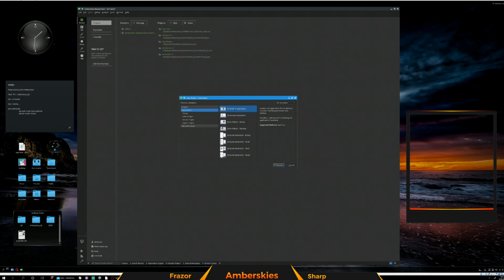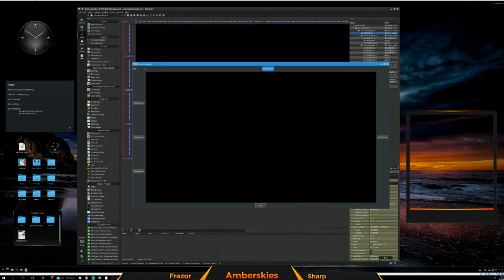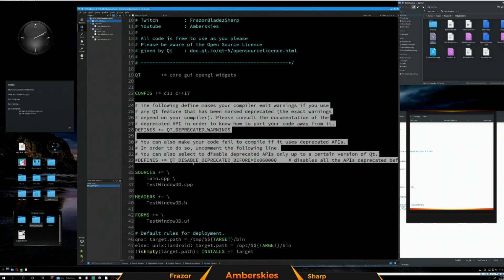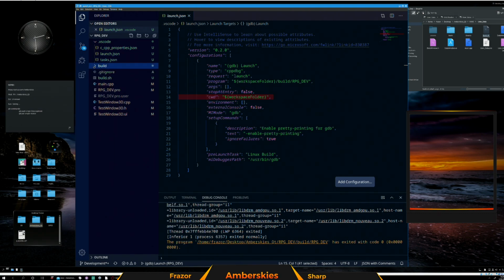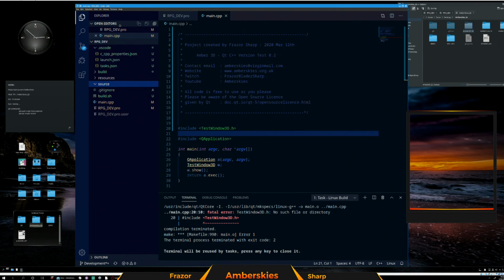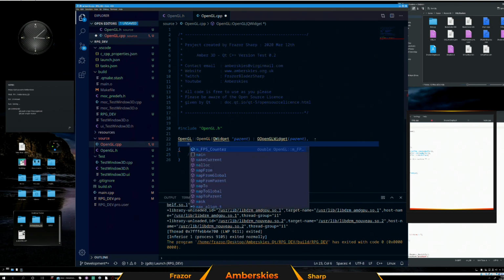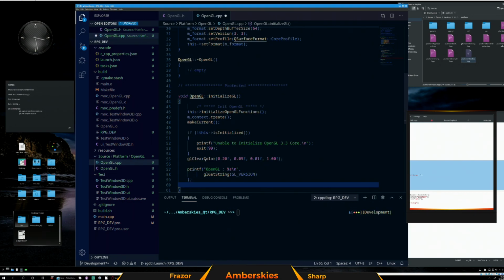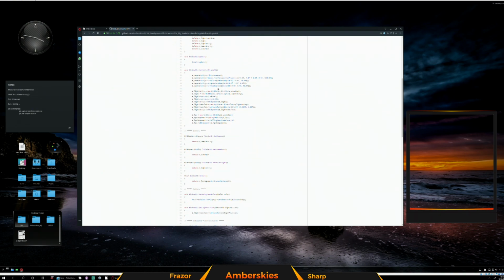Amberskies 2020 : C++ Qt MMORPG Dev #5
setup for an OpenGL test bench for development of the main game logic.